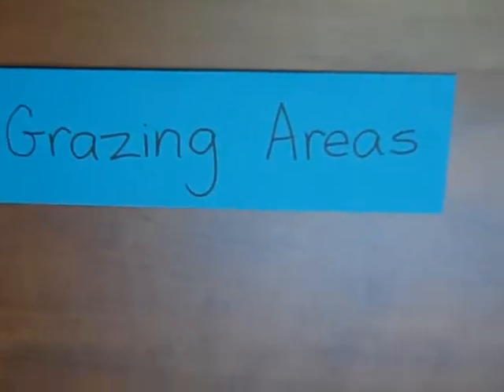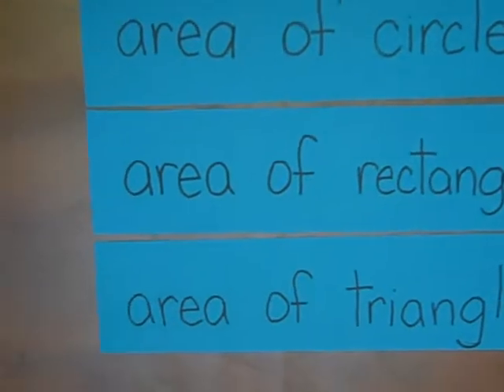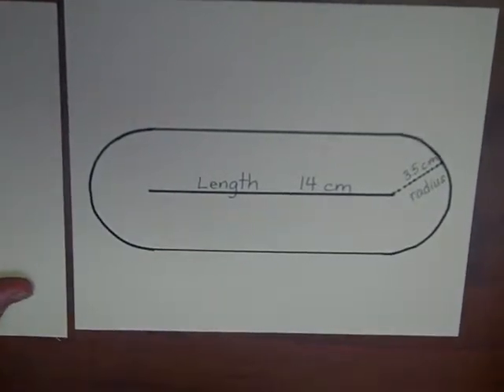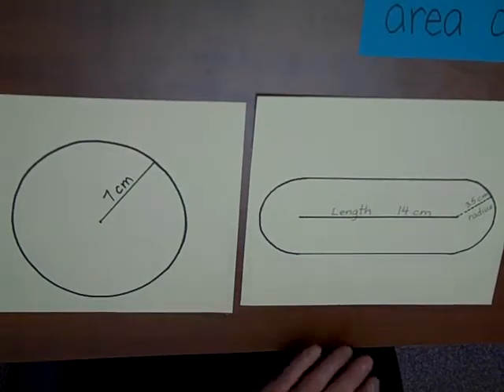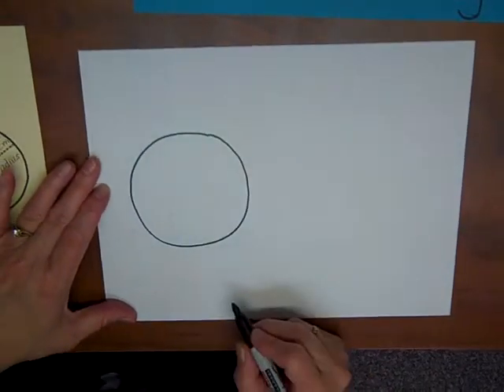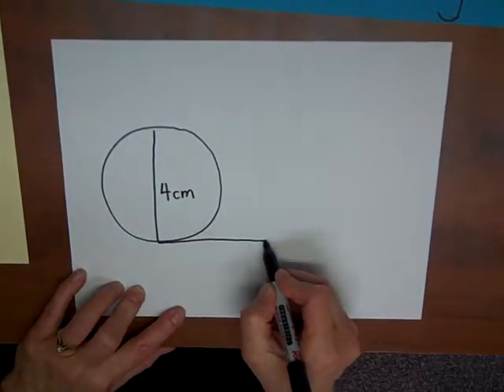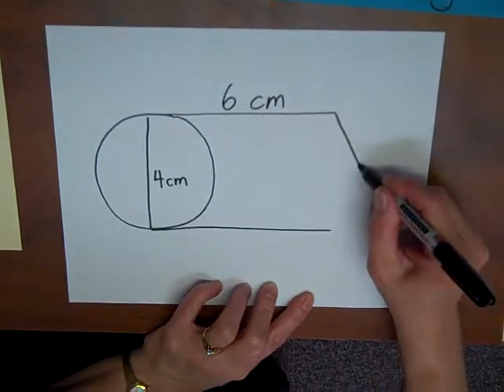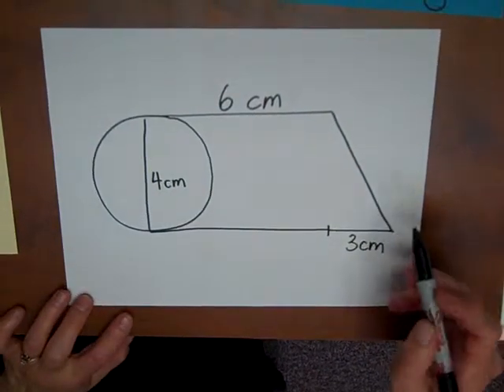1 circle grazing areas